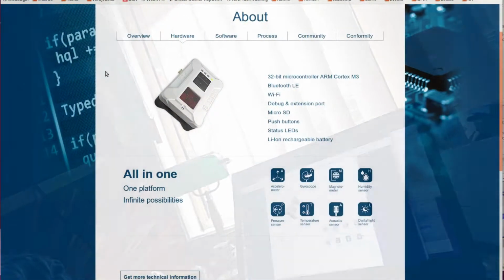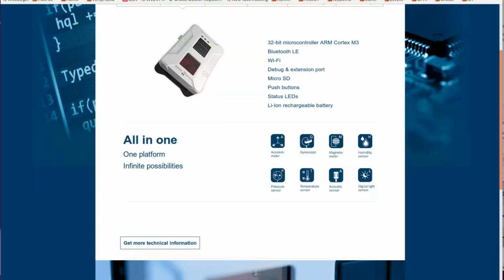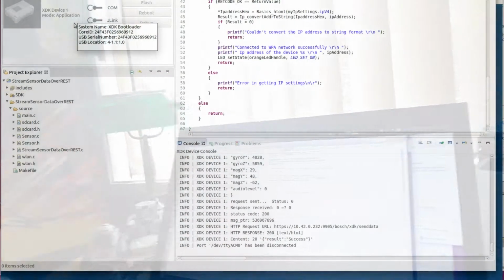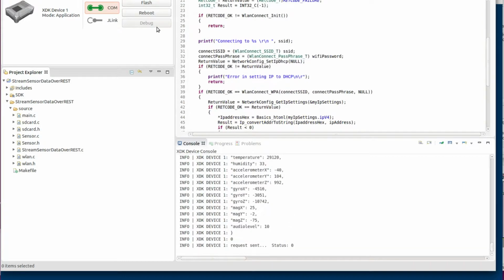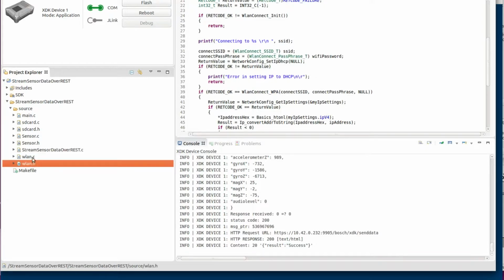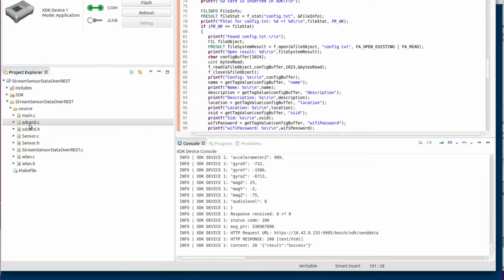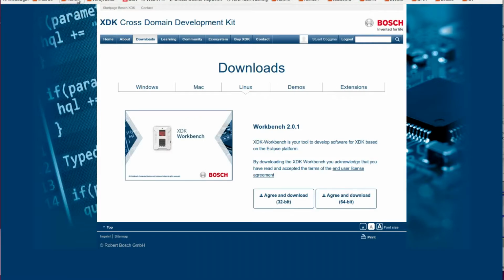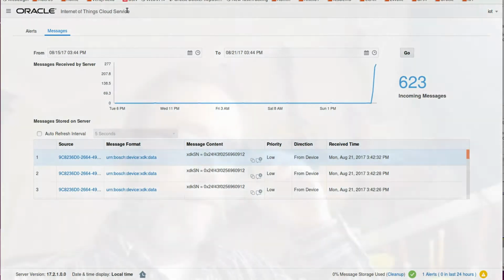Bosch To Oracle IoT Demo